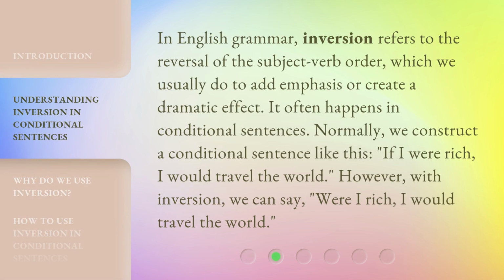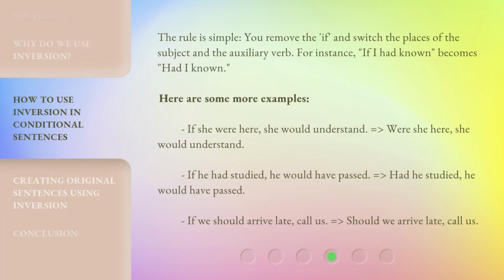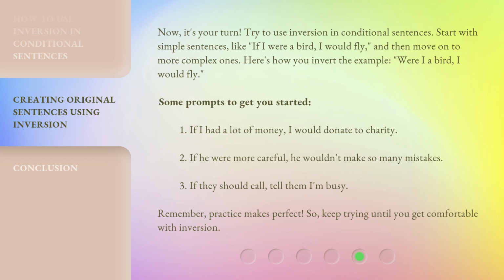Turning Your English Upside Down: Mastering Inversion in Conditional Sentences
Mastering Inversion in Conditional Sentences: Upside Down English • Learn how to master inversion in conditional sentences and create engaging and sophisticated English sentences. Discover the rules, benefits, and examples of using inversion in this captivating grammar lesson.

00:00 • Introduction - Turning Your English Upside Down: Mastering Inversion in Conditional Sentences
00:35 • Understanding Inversion in Conditional Sentences
01:05 • Why Do We Use Inversion?
01:27 • How to Use Inversion in Conditional Sentences
02:05 • Creating Original Sentences Using Inversion